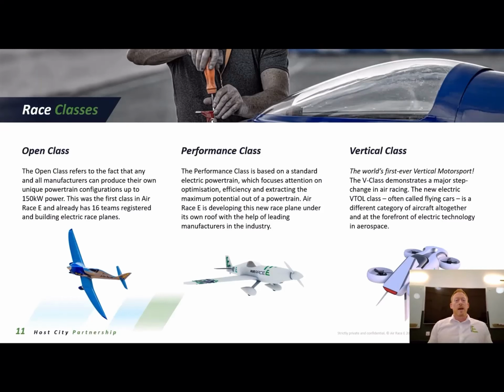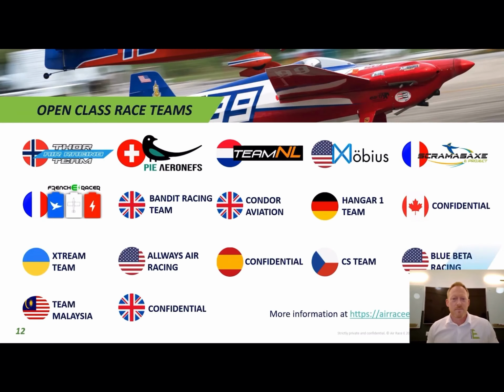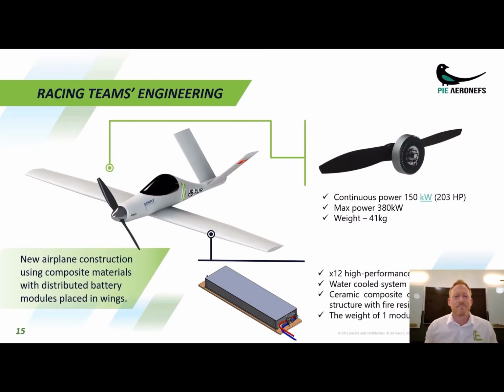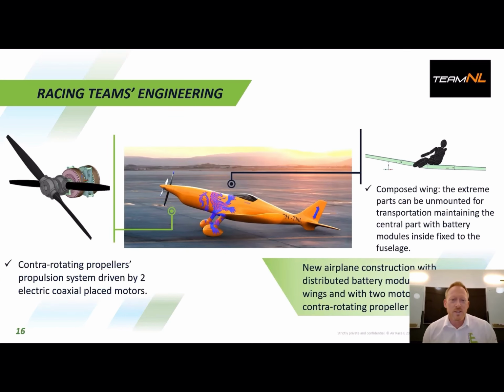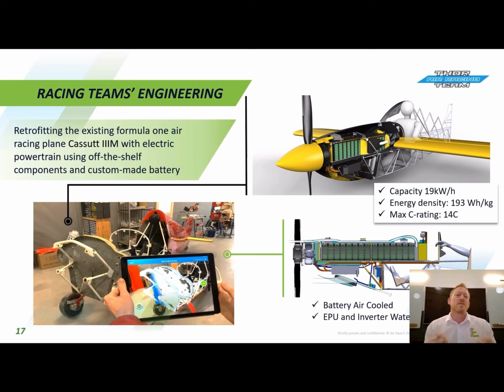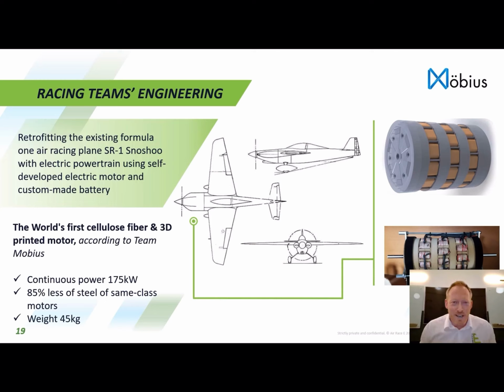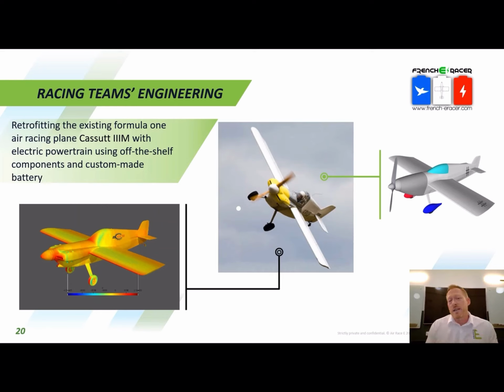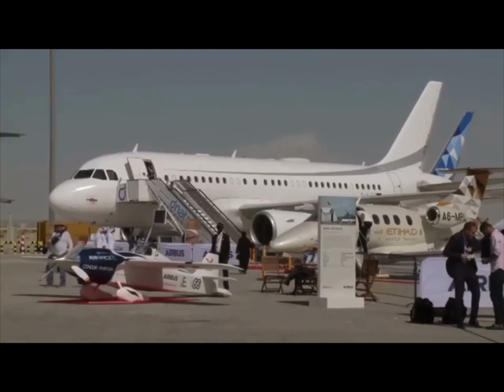The teams of the Air Race E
Event: Electric & Hybrid Aerospace Technology Virtual ‘Live’
Dates:  April 20 & 21, 2021
Speaker: Jeff Zaltman - CEO & Founder, Air Race E

Electric & Hybrid Aerospace Technology Virtual ‘Live’ provides a much-needed platform for high-level aerospace engineers, designers, leading research academics, propulsion engineers, aircraft manufacturers, heads of electrical system design and engineering, infrastructure developers and anyone working on developing the future of electric and hybrid aircraft technology.

This presentation will describe the challenges the organizers and the teams of Air Race E face as they prepare for the 2022 race series in this innovative and ambitious project.

Air Race E is a revolutionary form of Air Racing as we know it with the first ever all-electric airplane race. The future of aviation is in green energy and Air Race E are setting the marker for future developments in electric aviation with a world first airplane race never seen before. 8 planes race wingtip-to-wingtip in pure exhilarating action around an oval circuit. The spectacular, quick, action-packed race will see speeds of 400 km/h (250 mph) around a tight circuit just 1.5km end-to-end. The first race series will go ahead in 2022.